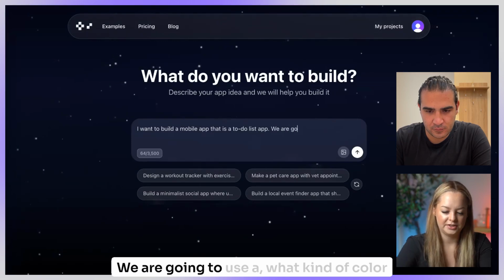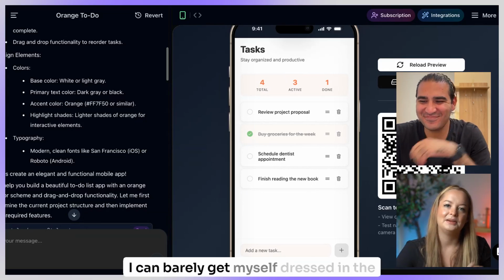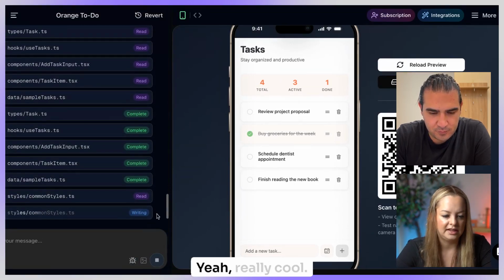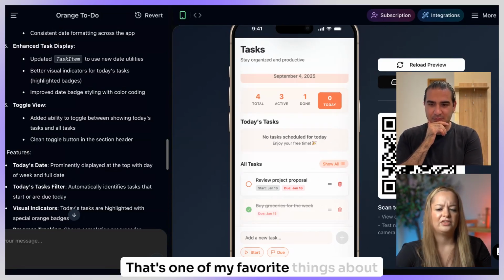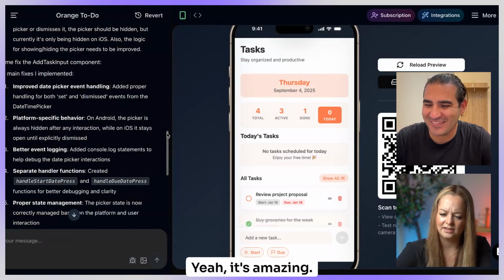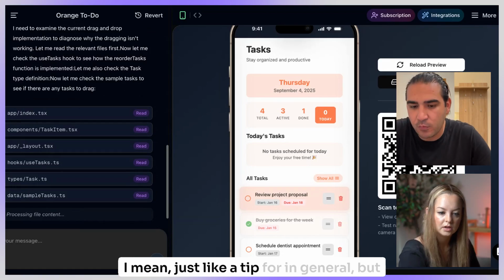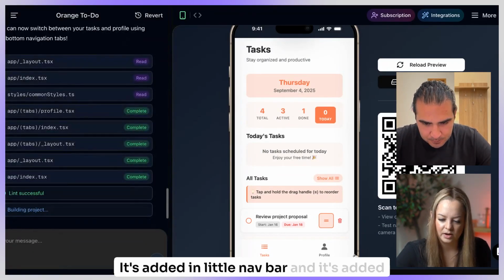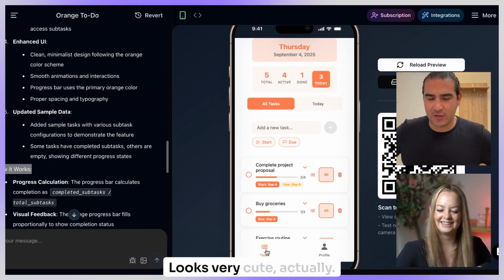Build a To-Do List App with Maddie using Natively.dev | Build in Public (Ep. 3)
✨ In this episode of Build in Public, Maddie joins us to create a to-do list app,  built from scratch using Natively.dev.

Watch as we go from idea → design → working prototype in under an hour, complete with drag & drop, date tracking, user profiles, and progress bars.

Join us and build with Natively.dev!

Building a mobile app with AI!

Build mobile apps from scratch now with Natively.dev!